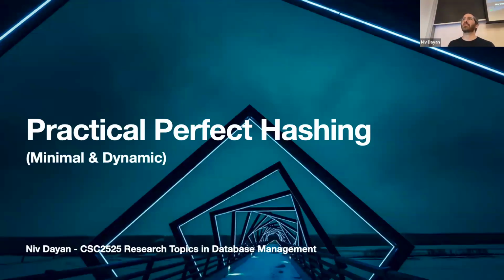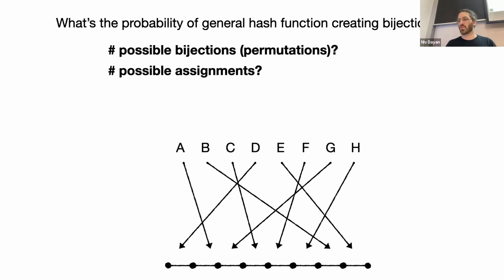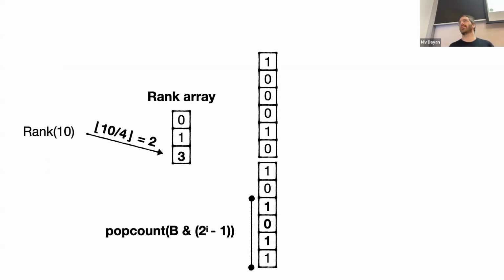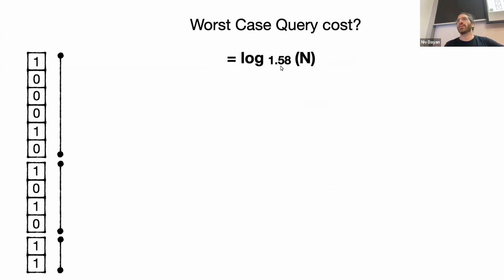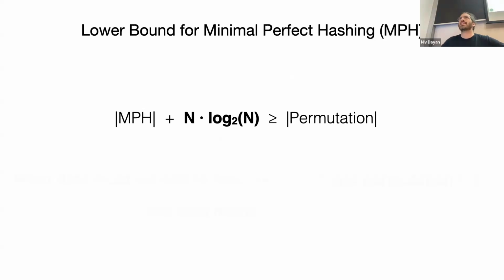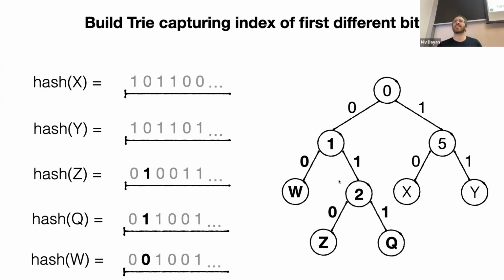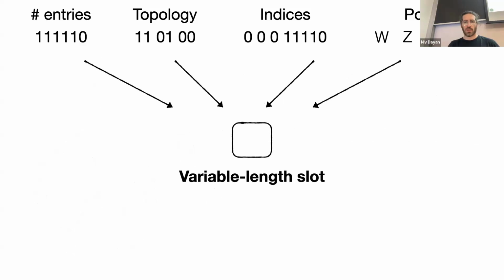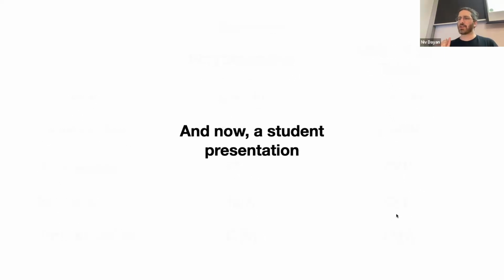Practical Perfect Hashing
This lecture looks at minimal and dynamic perfect hashing schemes. We cover the following two papers.

Fast and Scalable Minimal Perfect Hashing for Massive Key Sets. SEA 2017. Antoine Limasset, Guillaume Rizk, Rayan Chikhi, Pierre Peterlongo.

The End of Moore’s Law and the Rise of The Data Processor. VLDB 2021.
Niv Dayan, Moshe Twitto, Yuval Rochman, Uri Beitler, Itai Ben Zion, Edward Bortnikov, Shmuel Dashevsky, Ofer Frishman, Evgeni Ginzburg, Igal Maly, Avraham (Poza) Meir, Mark Mokryn, Iddo Naiss, Noam Rabinovich.